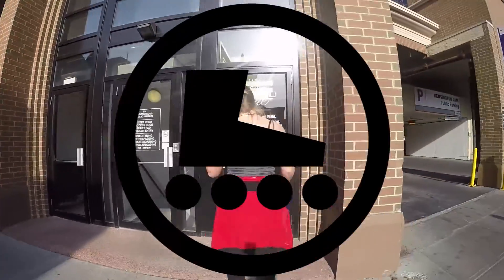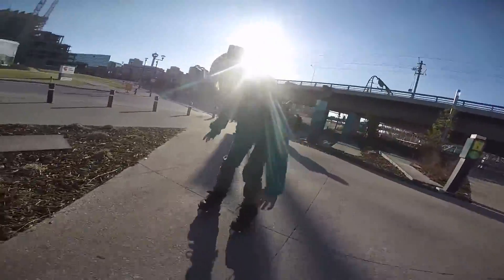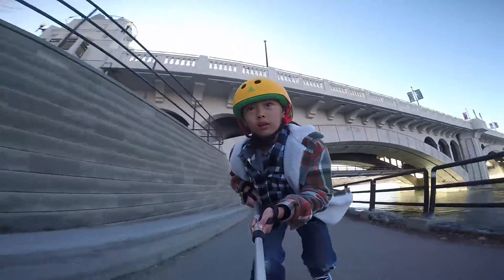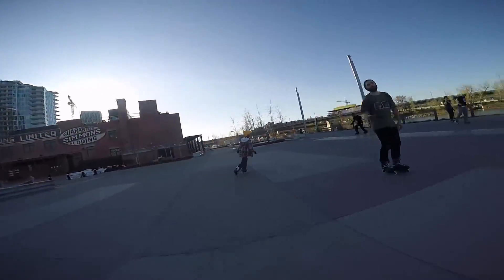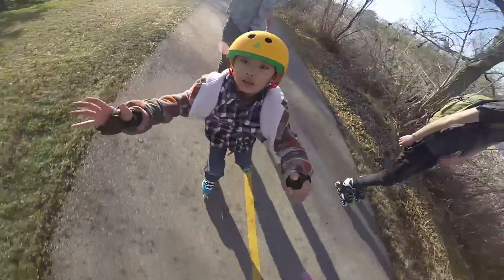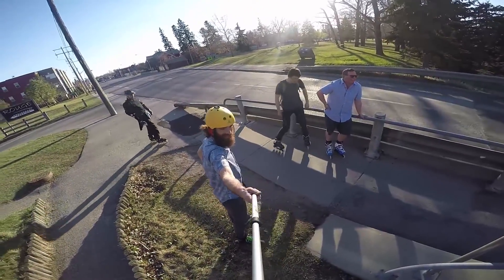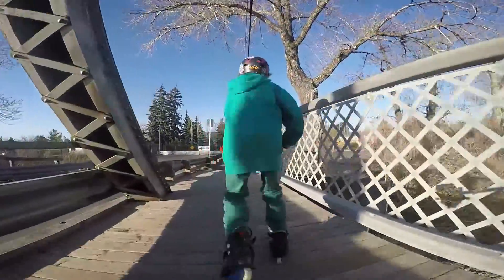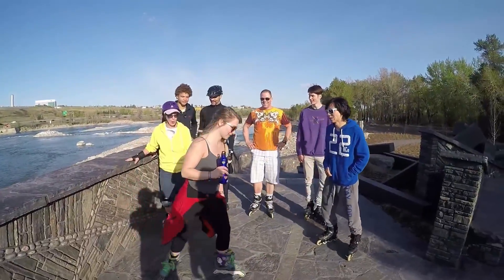Shop//Task YYC - Sunday Night Skate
Every Sunday at 6 p.m. (18:00) the Shop//Task crew meets up at Shop//Task in Kensington, Calgary to head out along the Bow River pathways for a fun filled and exciting inline skating adventure.